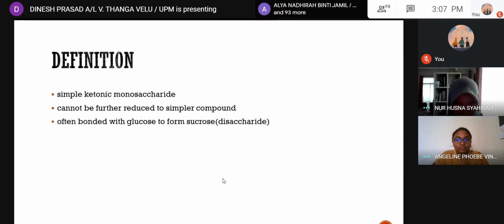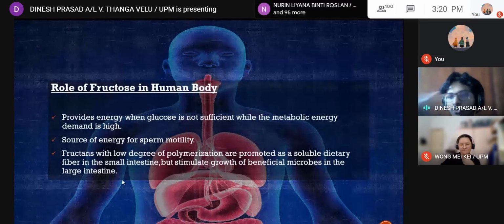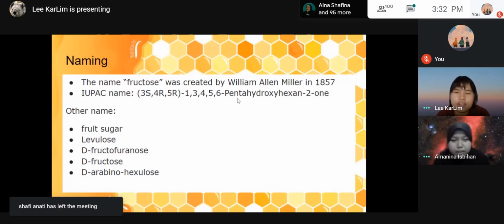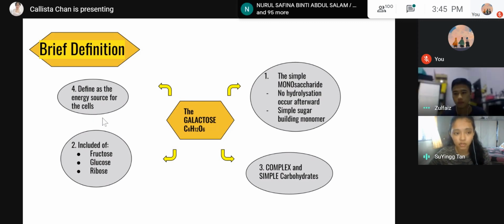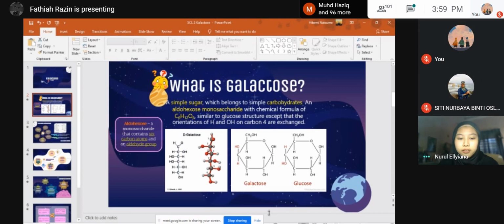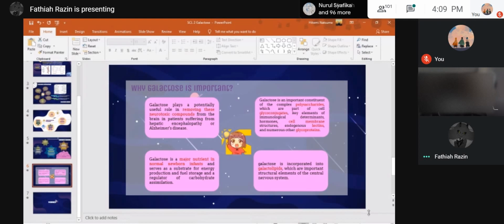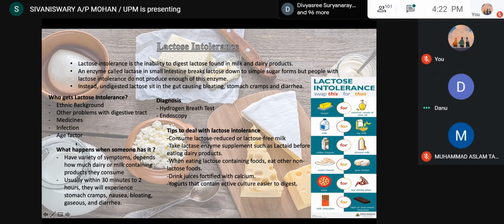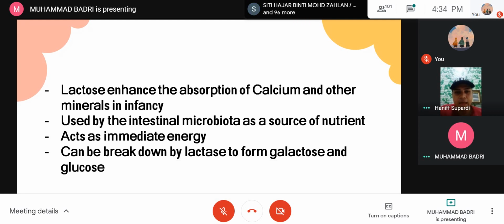BCH31O7 - Online Lecture 16/11 {Carbohydrate Presentation (Part 1)}